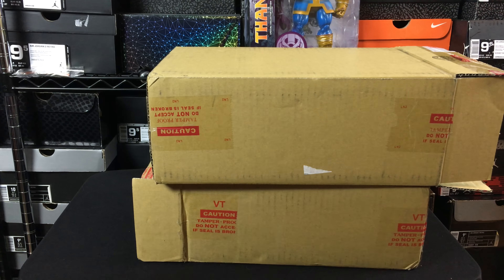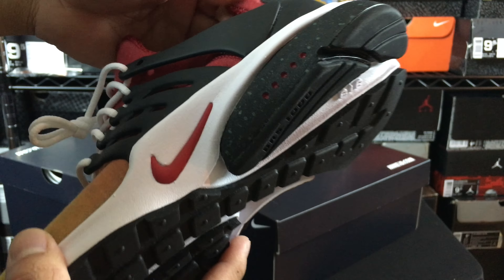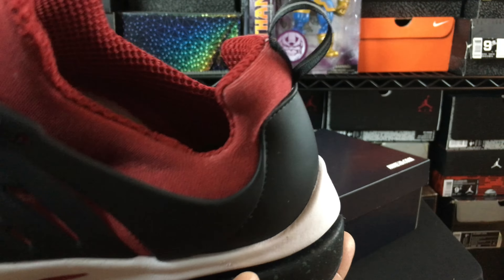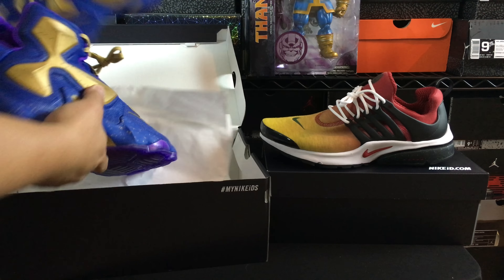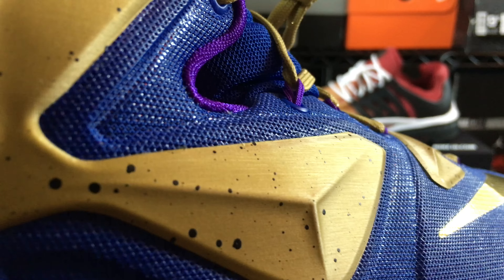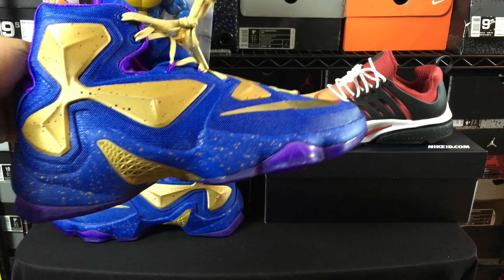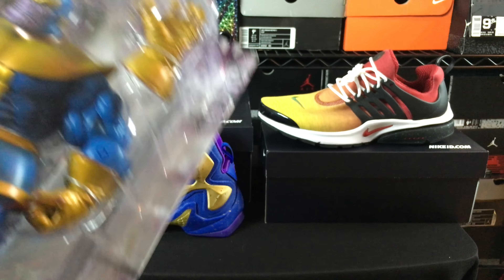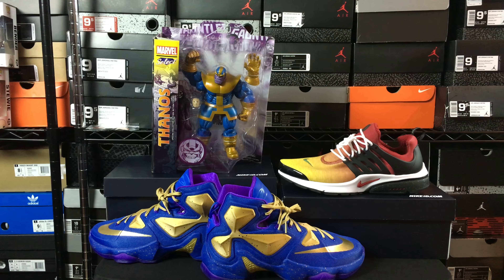DOUBLE SNEAKER UNBOXING FROM NIKEID! LEBRON 13 & PRESTO!